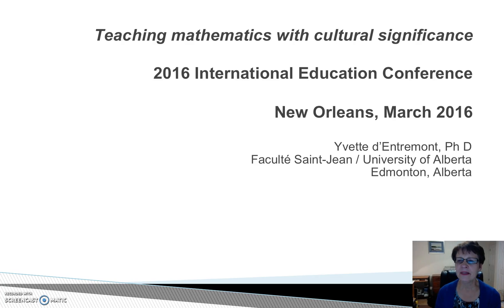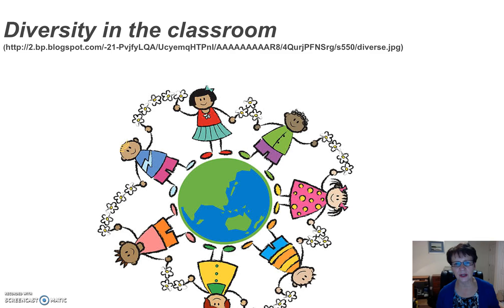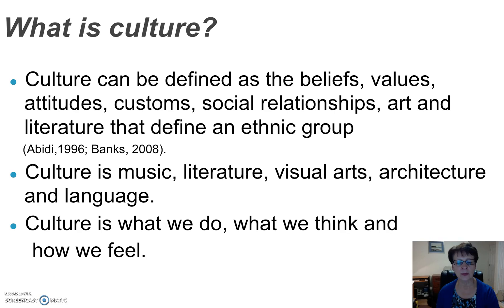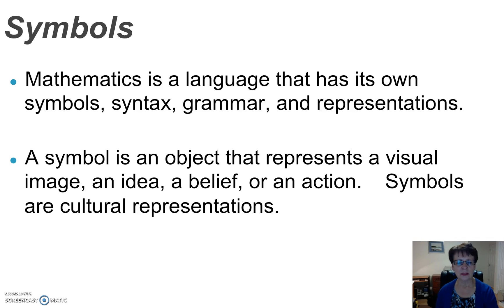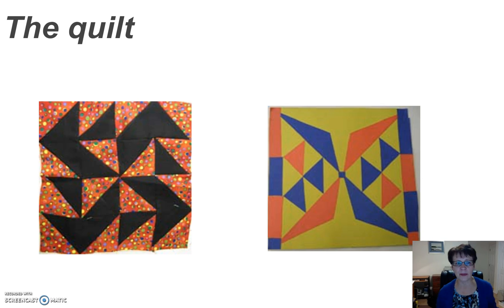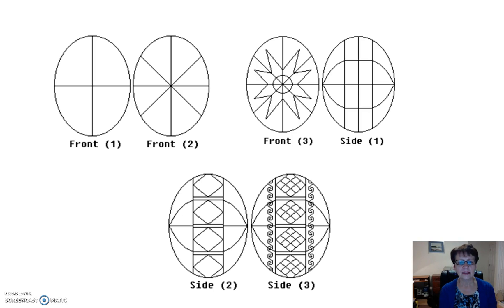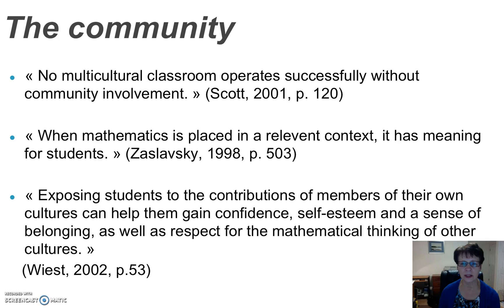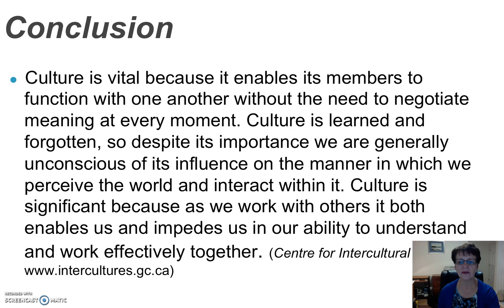Teaching Mathematics With Cultural Significance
Abstract
Teaching mathematics to a group of students with the same mathematical abilities, the same learning styles and the same cultural background would probably be easy (Dossey, McCrone, Giordano & Weir, 2002).  However, this is not the reality of the classroom. The intensity of migration to Canada and the United States signifies a constant change to the cultural configuration of North America’s population. As a result, the cultural landscape of the schools is in constant evolution.  The cultural realities of each school district characterize the needs of its students which in turn determine the curriculum that will best meet the needs of the student population within that district. It is important for curriculum developpers and mathematics educators to realize that students have various prior experiences, conceptions, motivations, and strategies that influence how they learn.  Teaching mathematics therefore requires knowledge of the everyday social and cultural contexts of the students. Each student carries his/her own mathematical knowledge, other than school knowledge, pertaining to his/her own culture. Although the subjects taught in a multicultural setting will remain the same, the content and the learning activities will be adjusted in such as manner as to take into consideration the ethnocultural diversity of the students within the classroom.  Their history and experiences are critical to how we teach.
-Yvette d’Entremont,Ph D